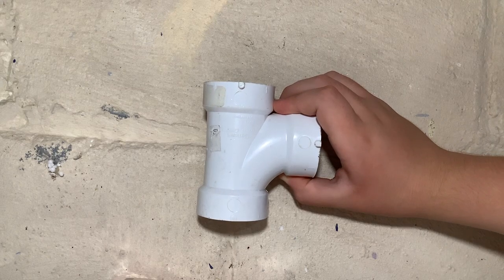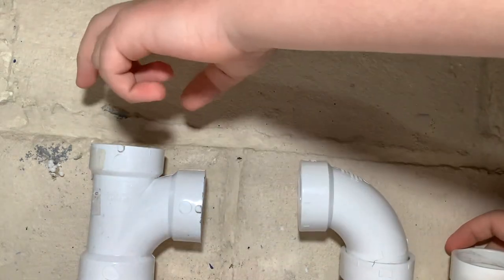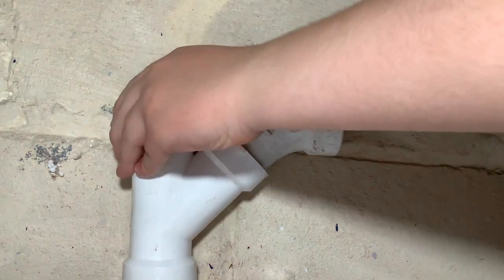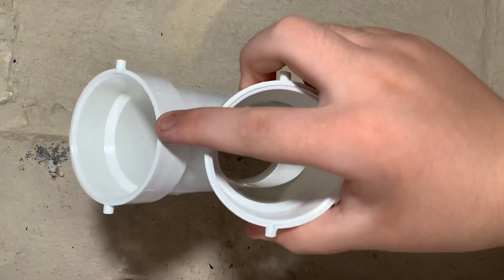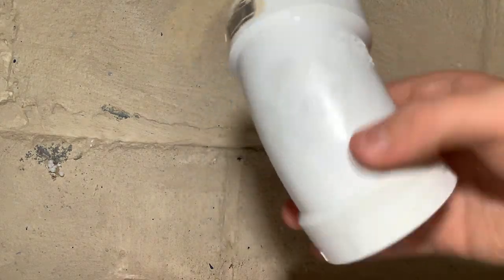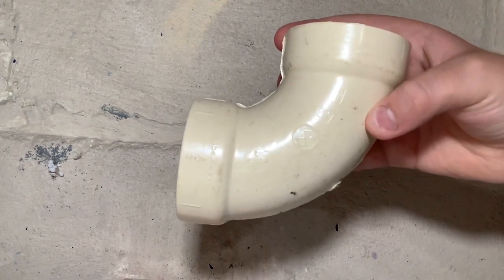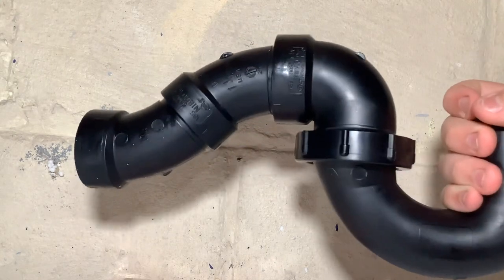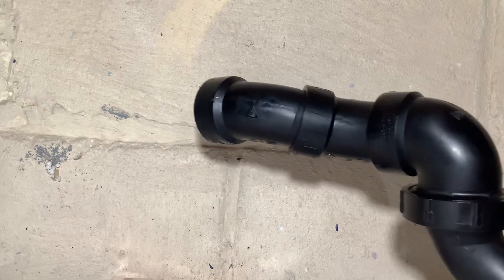Where to use wyes, tees, and different types of elbows.(2021)